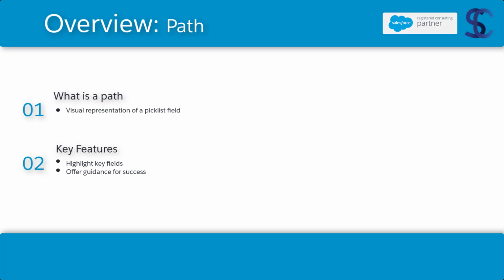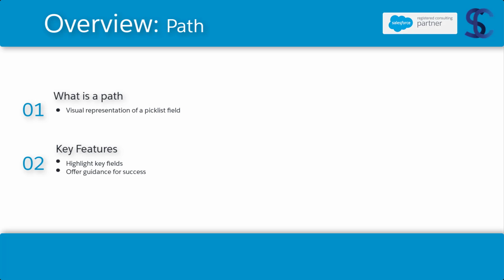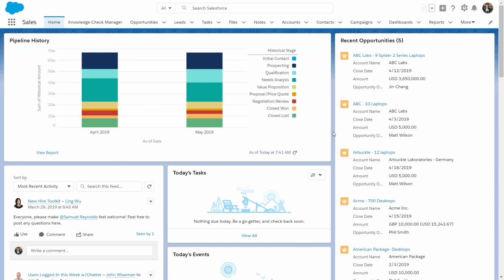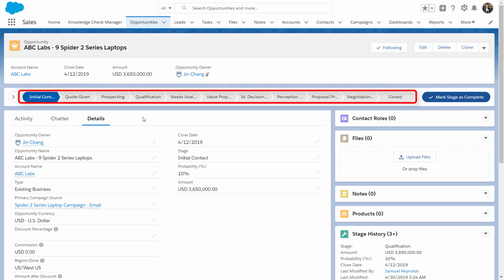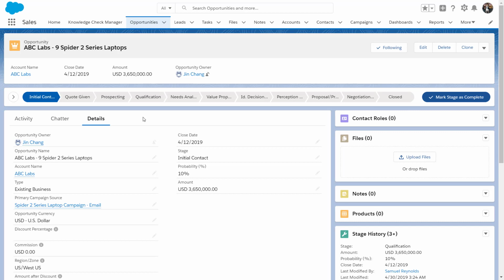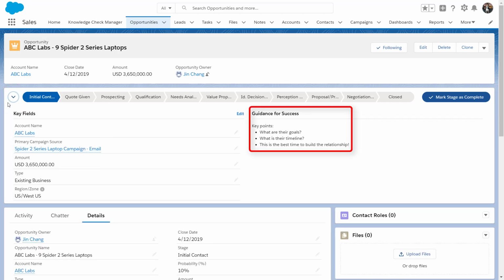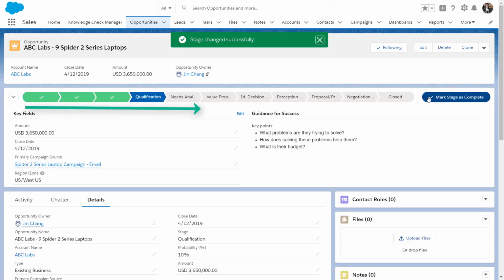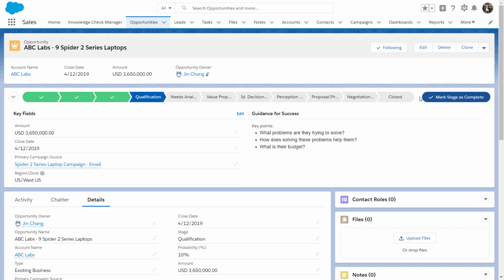Salesforce Training Video | Introduction to Salesforce Path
Salesforce Path enables you to visualise a process and easily understand how to move to the next step. Set up which fields are critical at each stage of the process and provide guidance on how to get there to make your teams more effective.